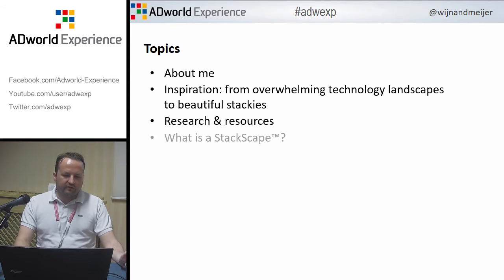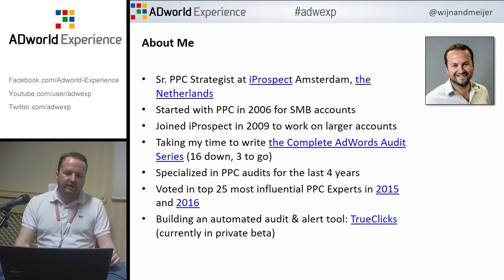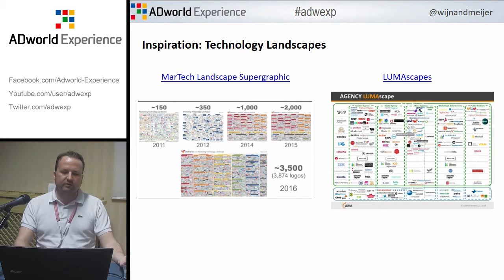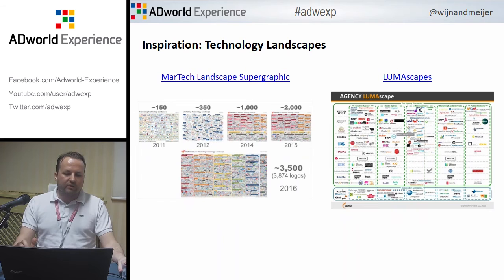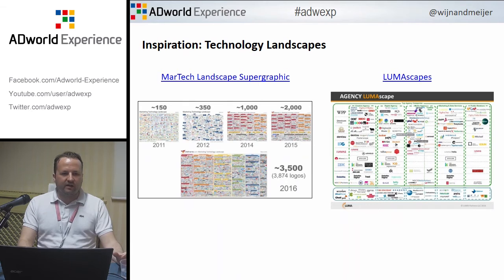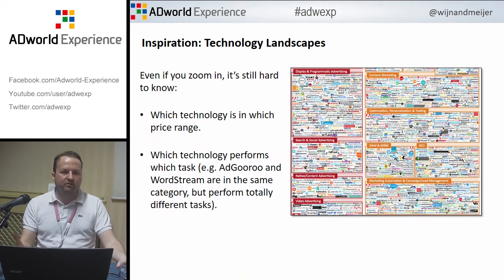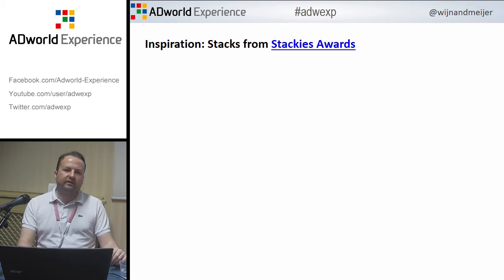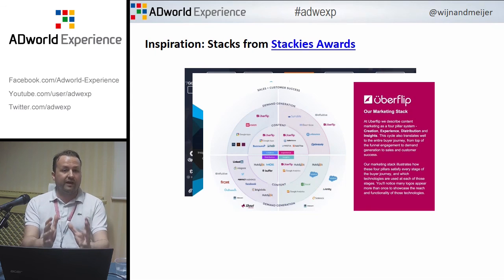Scegliere i tool PPC & CRO by Wijnand Meijer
Video durata 45 minuti circa + slide in PDF (in inglese senza traduzione o sottotitoli)

Introducing StackScape
A new way to search and select the best tools for PPC (Both in AdWords and Bing) & CRO (Conversion Rate Optimization) to fit your needs in terms of functionalities and price ranges.

A chi è rivolto il seminario
Questo video è adatto a utenti che stiano cercando strumenti di ottimizzazione automatici per AdWords o in ambito CRO.

Wijnand Meijer
Wijnand created his first AdWords campaigns in 2006 and has managed everything from local SMB accounts to international accounts spending millions on PPC since.
During his years at iProspect, he has been a consultant, team manager and is currently a senior strategist and part of the Paid Search Global Product Team. As such, his main focus is to continuously increase the quality and knowledge levels in the Netherlands as well as internationally.
He has guest-blogged on PPC Hero, Certified Knowledge, Dutch Cowboys and Emerce and is best known for his "Complete AdWords Audit Series".
Wijnand has been voted in The Top 25 Most Influential PPC Experts by PPCHero in 2015 and 2016.

Clicca su mi piace e segui questo canale per essere informato sui nuovi video caricati: